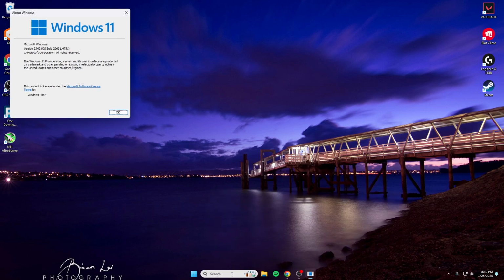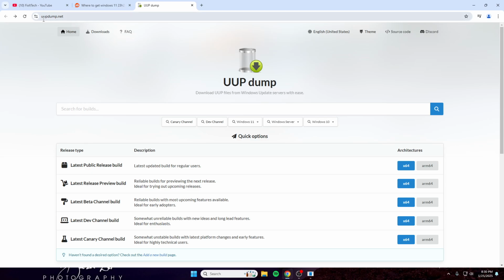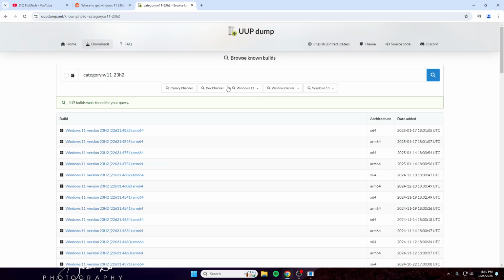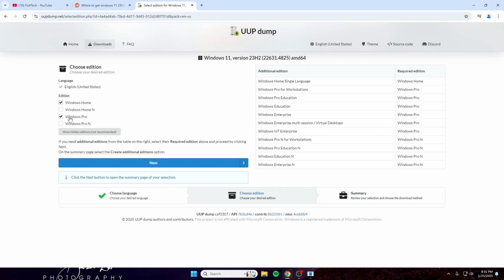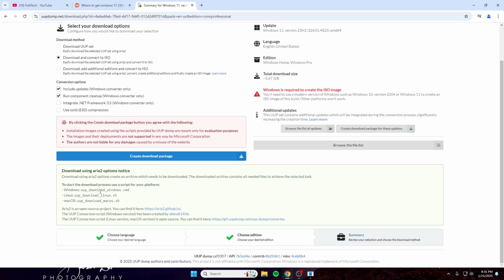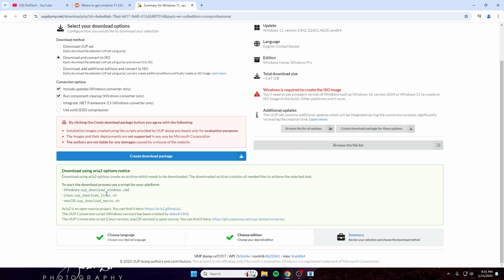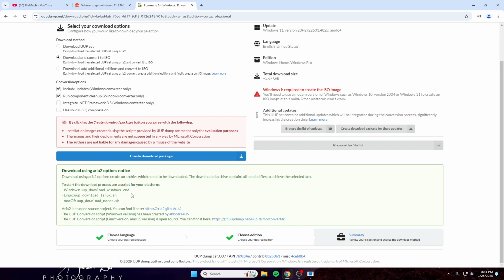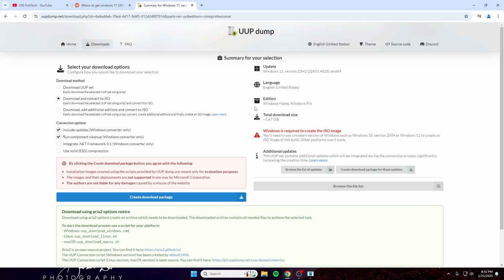Windows 11 23H2 Better Than 24H2? Here’s How to Downgrade Back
In this video we will see If you’ve upgraded to 24H2 and are experiencing issues like slow performance or bugs, you may want to consider rolling back to 23H2.
We’ll walk you through the process of downgrading from Windows 11 24H2 to 23H2, ensuring that your system stays smooth and stable.
Watch to learn how to revert your system to a more reliable version of Windows 11 and get back to an optimal experience.